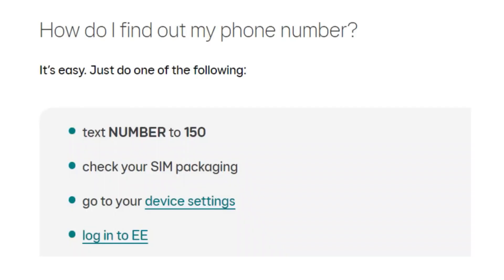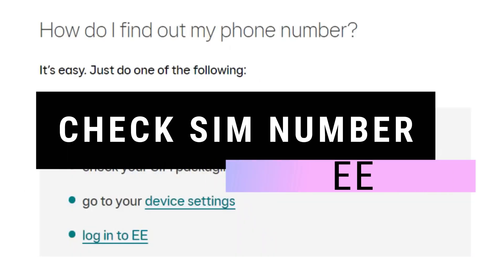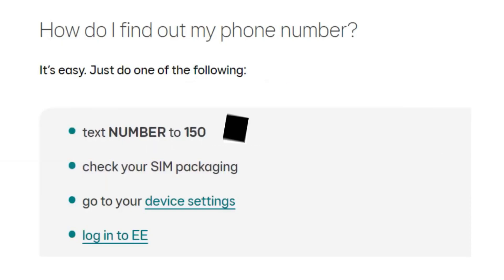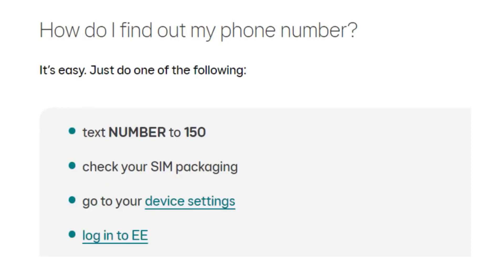How to Check EE Sim Number | Step by Step (2024)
How to Check EE Sim Number

In this video I'll show you how to Check EE Sim Number. The method is very simple and clearly described in the video. Follow all of the steps & Check EE Sim Number